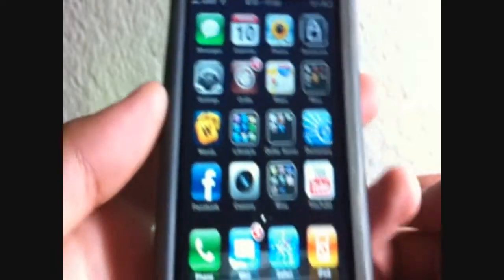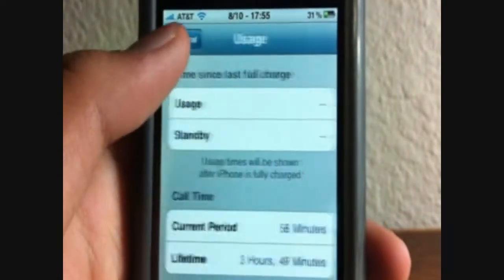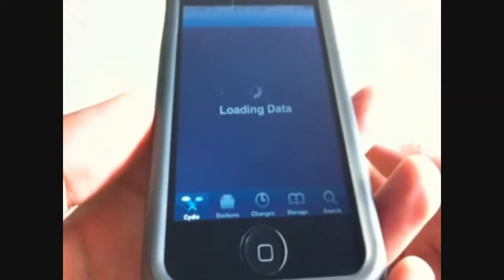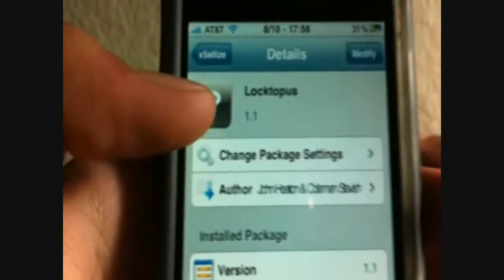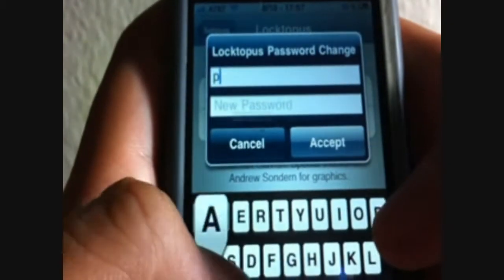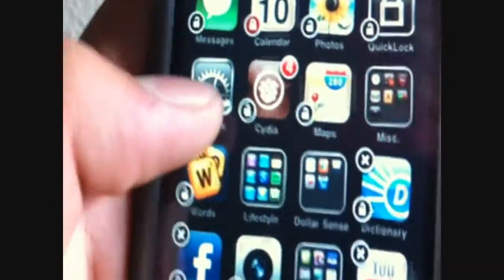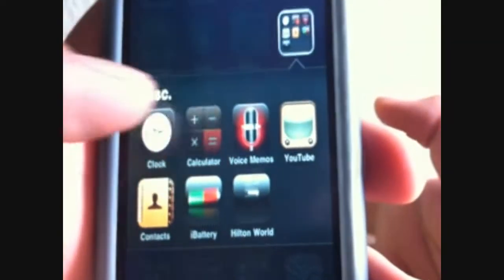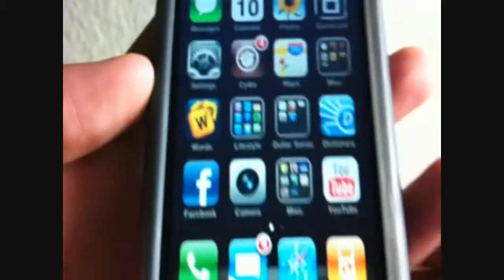Locktopus-Lock Individual apps on iPhone, iPod, iPad 4.0-4.01/3.2-3.2.1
Lock apps on your iPhone on 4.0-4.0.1 iPad 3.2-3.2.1